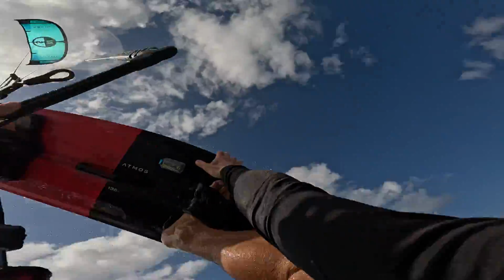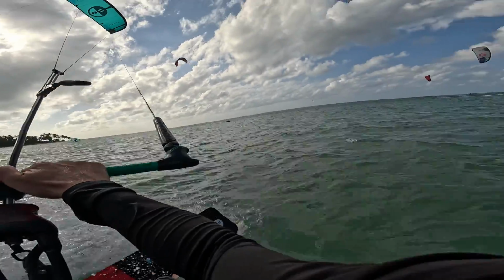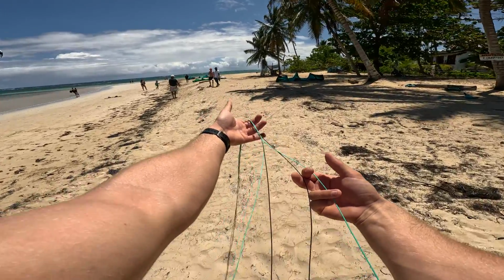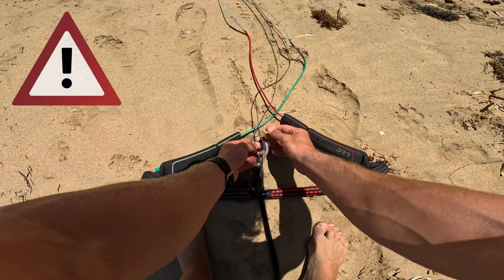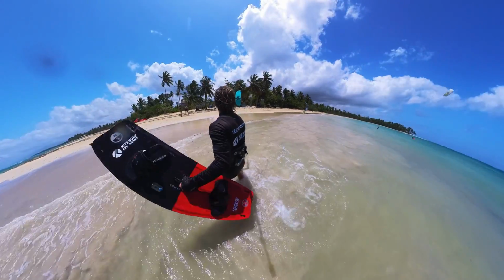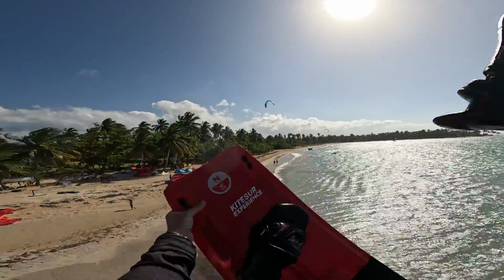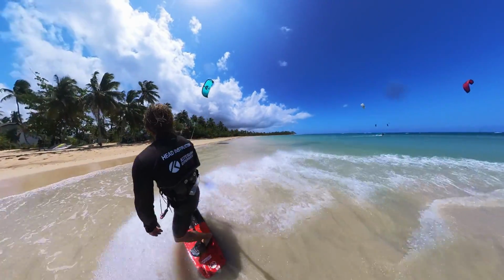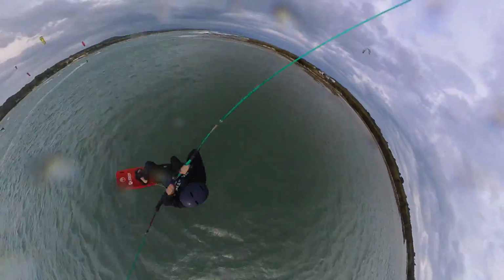North Navigator PRO (Review) - Is it a Game Changer ?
Meet the North Navigator PRO, the latest buzz in kitesurfing gear. I've been giving it a whirl lately and now I'm ready to spill the beans. Join me as I break down what sets this bad boy apart from the regular Navigator bar, sharing my thoughts on the upgrades and how they amp up the kitesurfing fun.